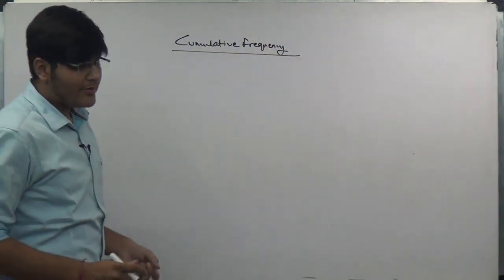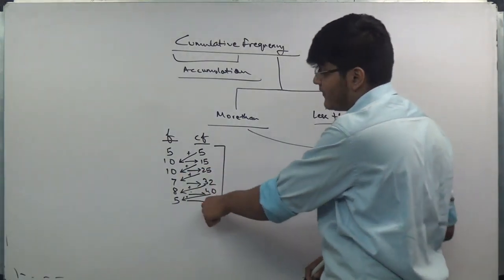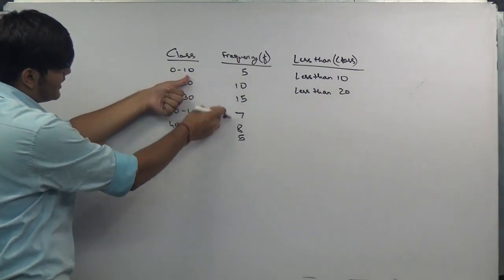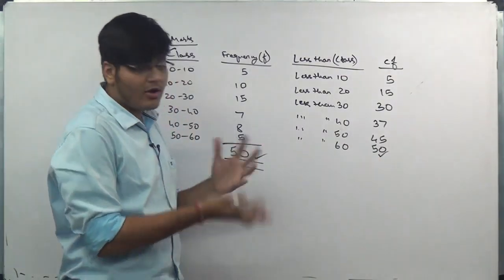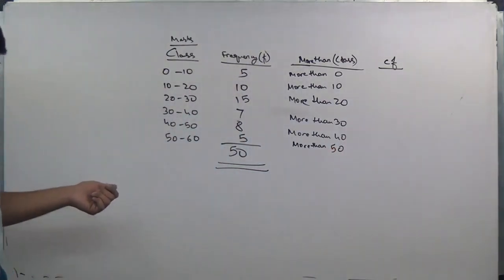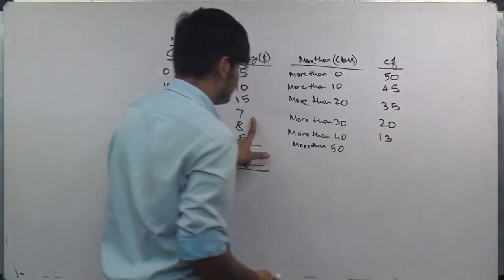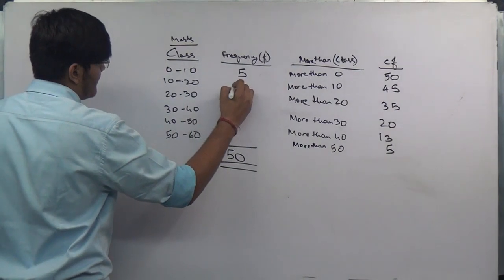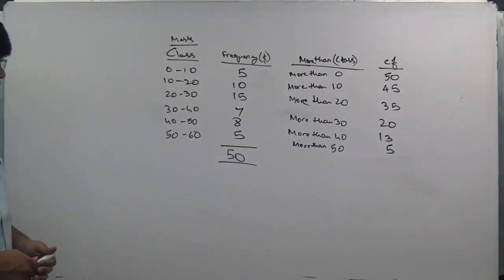Cumulative Frequency - Statistics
Cumulative Frequency is a very prominent sub-topic under Economics as well as Maths. Relevant globally, although taught specifically to students of CBSE, ISC and State Boards [Commerce Subjects] across India.

For Statistics/Economics/Accounts/Commerce/CBSE/ISC/State Board online classes or face to face classes,